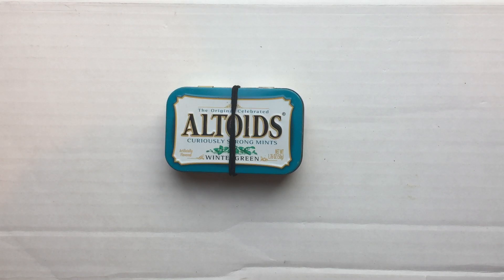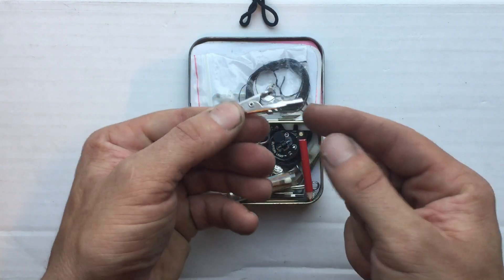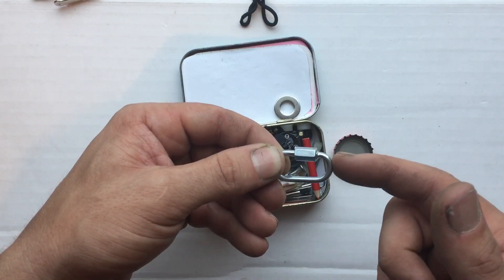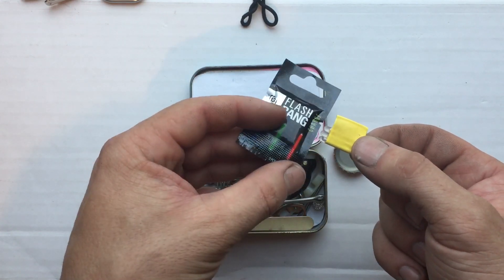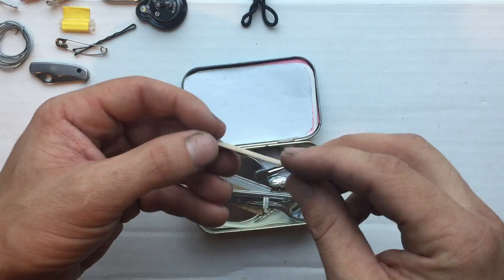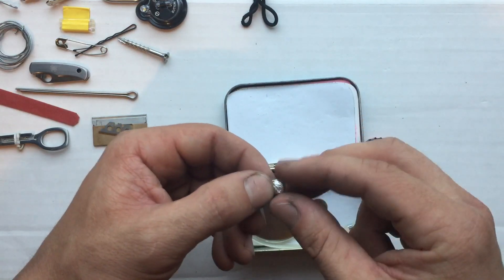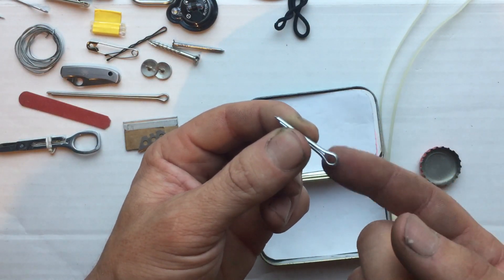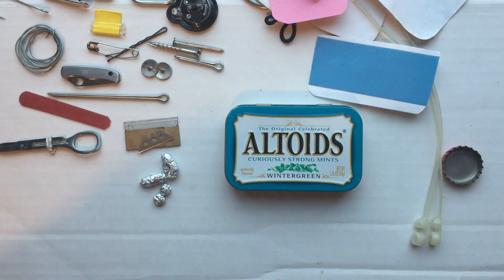Urban Altoids Survival Kit // Full Size Altoids Tin